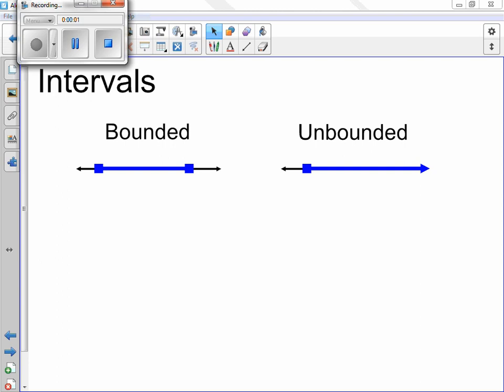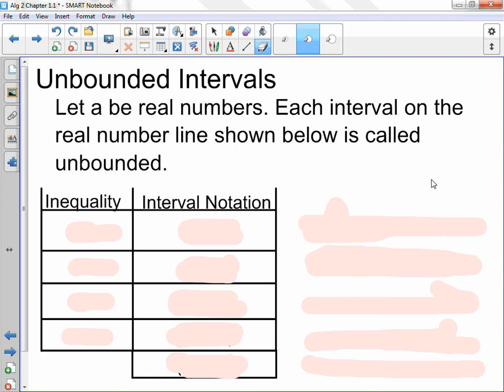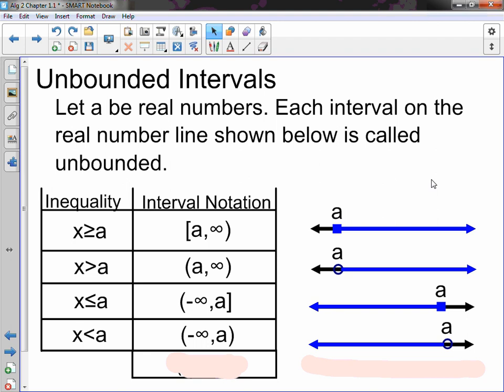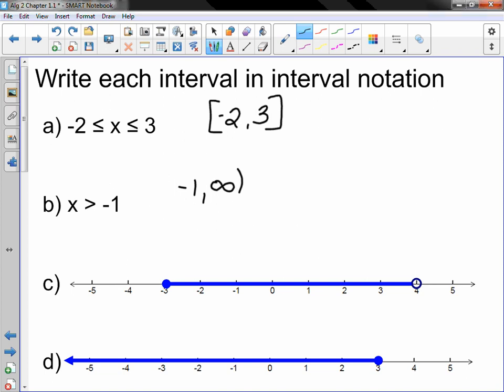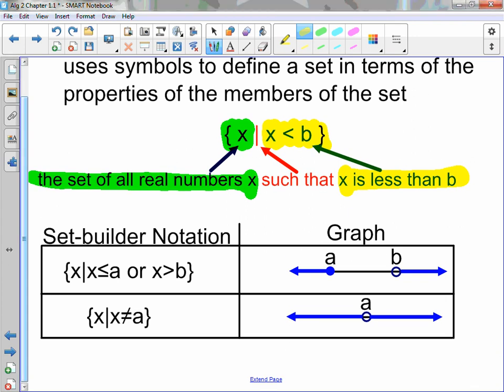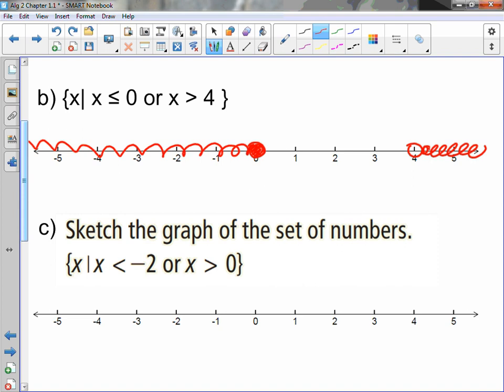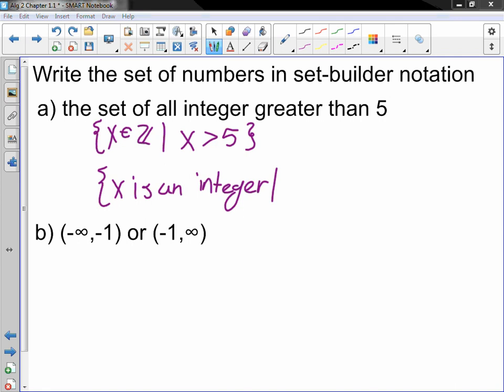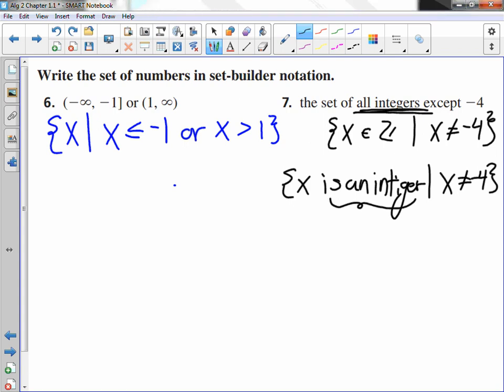Algebra 2 Chapter 1.1 (2)